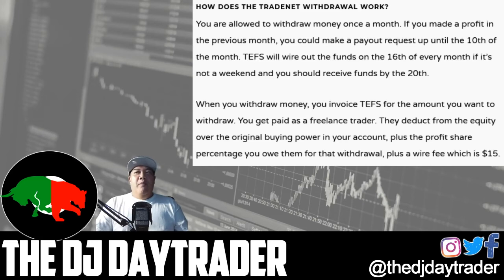ZERO COMISSIONS ARE GREAT BUT WHAT ABOUT PDT?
ALSO IF YOU WANT TO DAYTRADE WITHOUT PDT AND DONT HAVE 25K